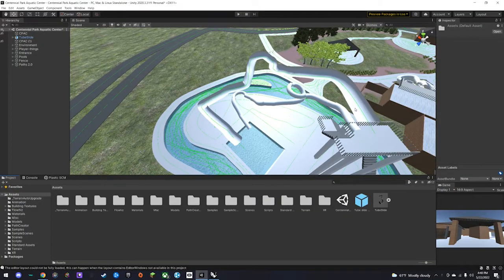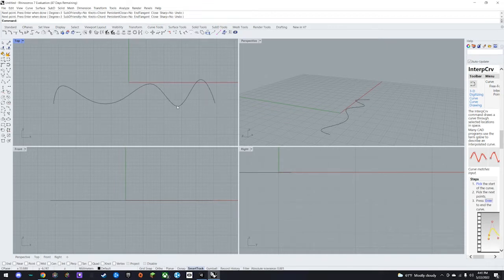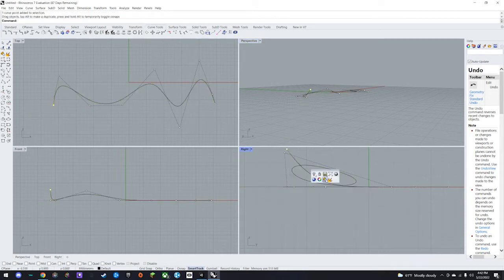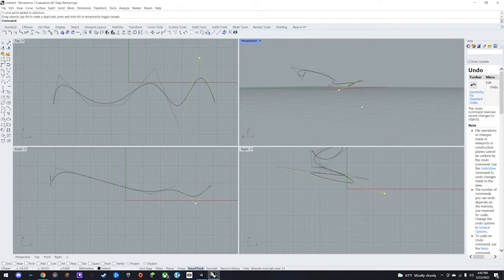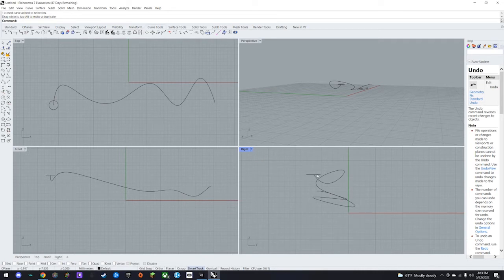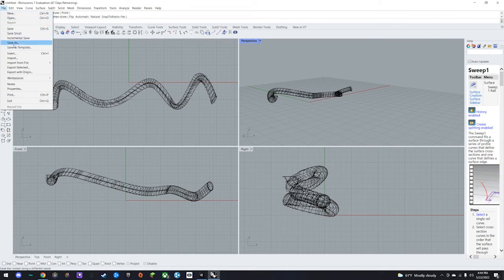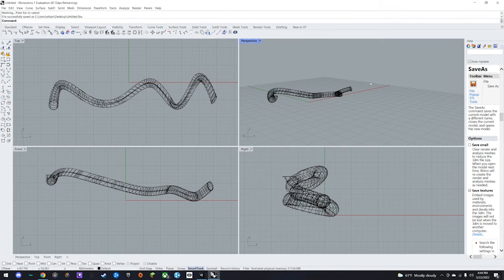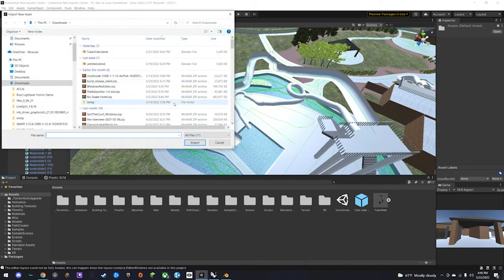VR Dev #16: Tutorial - Building Slides in Rhino 3D